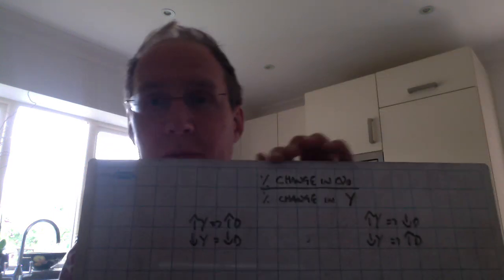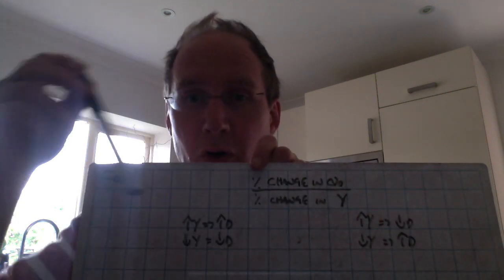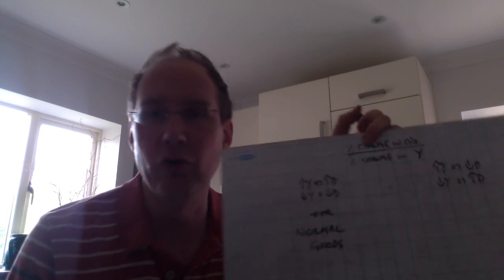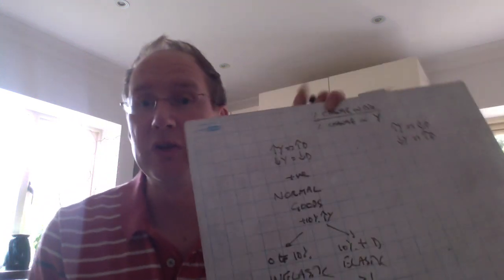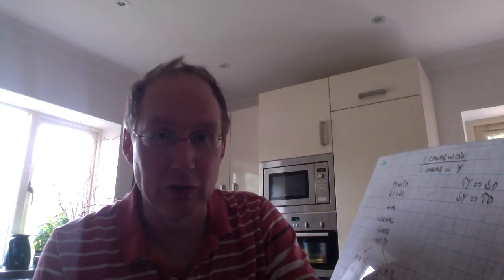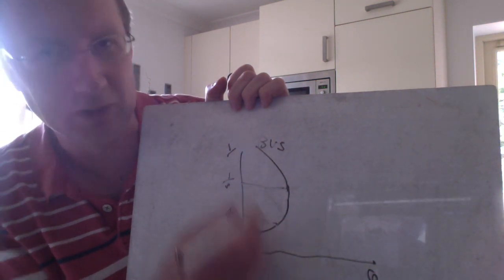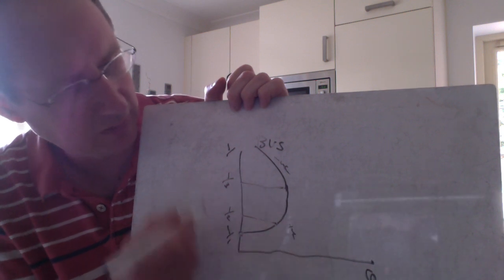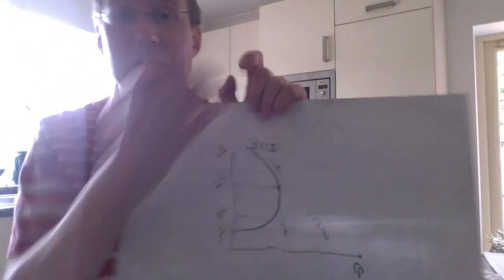10 minute revision 9 - YED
This video is about income elasticity of demand